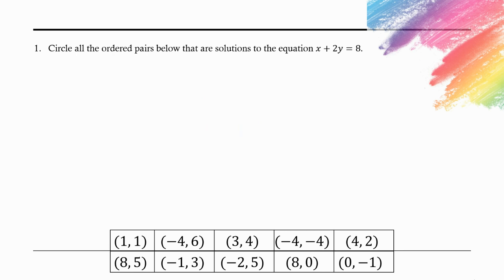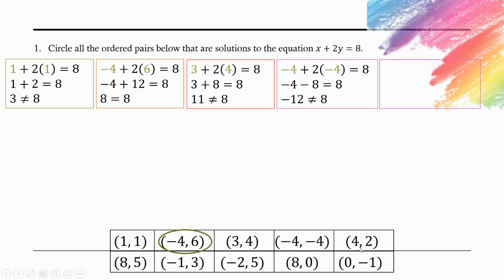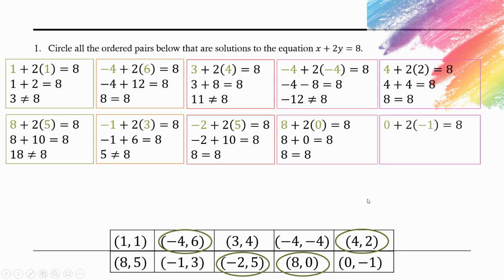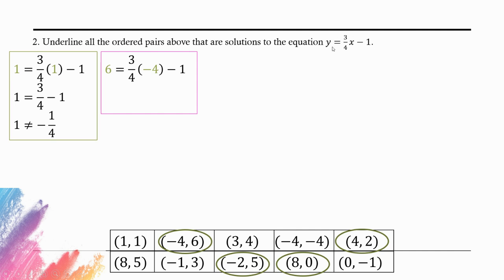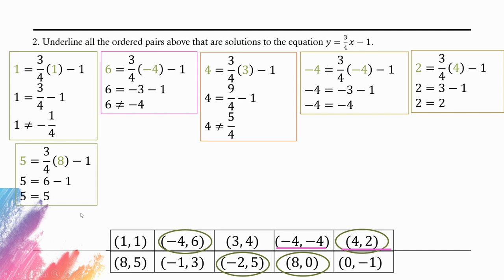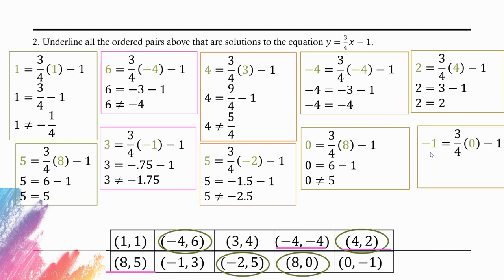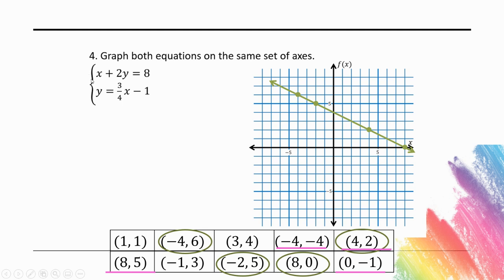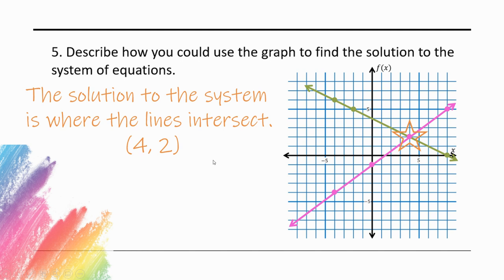Solution Sets to Simultaneous Equations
Understand that the graph of an equation in two variables is the set of all its solutions plotted in the coordinate plane.